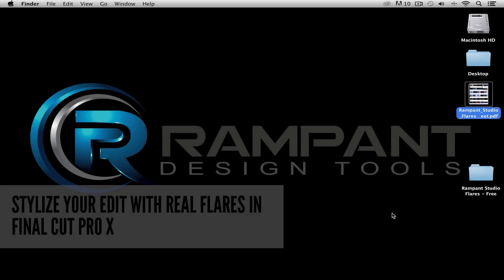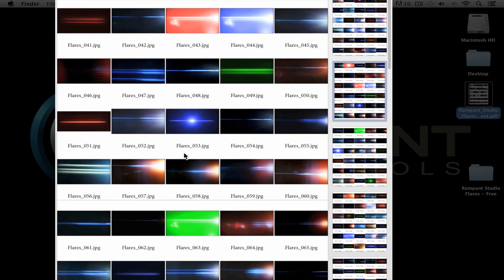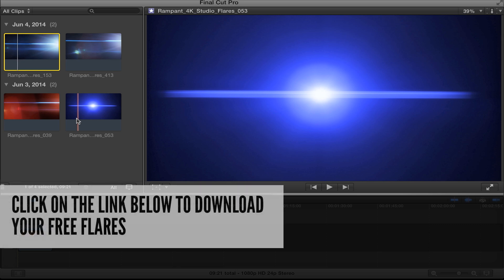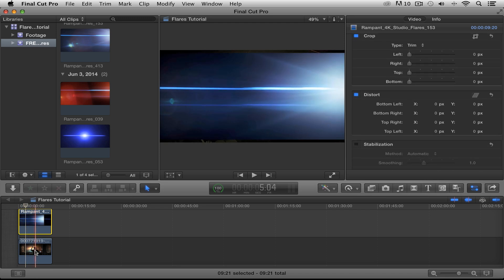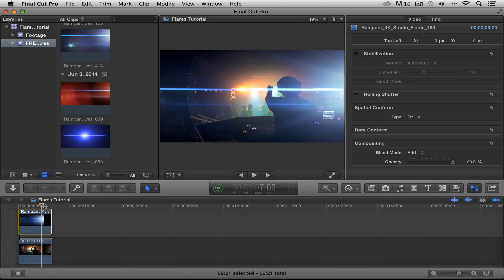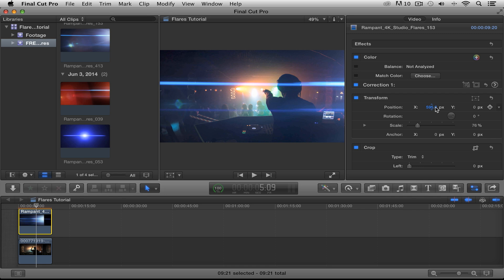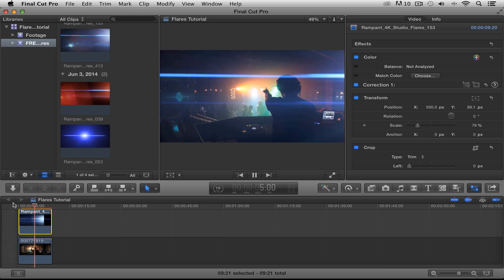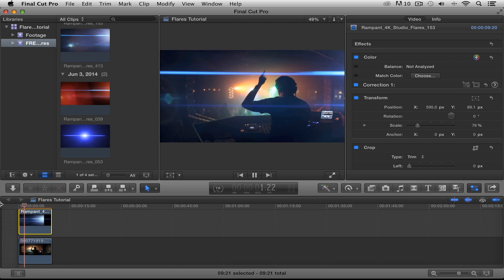Use Real Lens Flares to Stylize Your Edit in Final Cut Pro X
Final Cut Pro X Trainer Stefanie Mullen shows us how to use Real Lens Flares to instantly stylize your edit in Apple Final Cut Pro X.